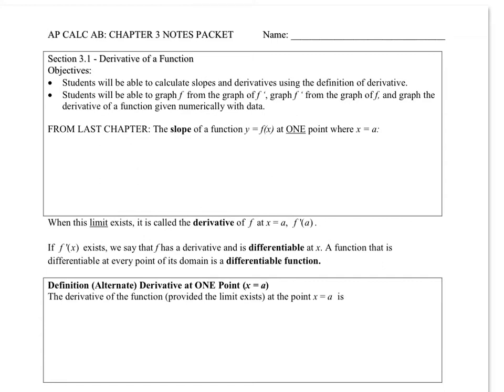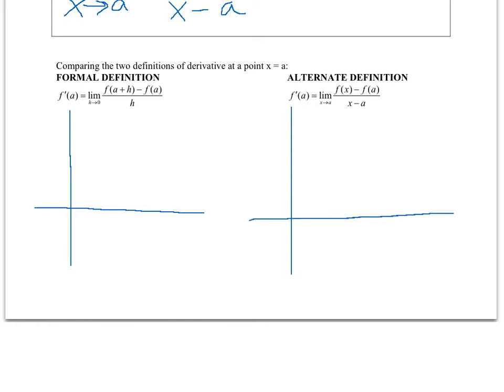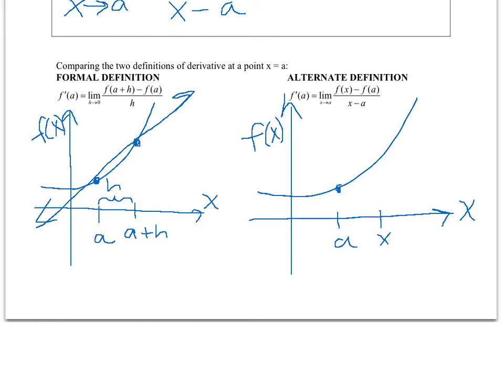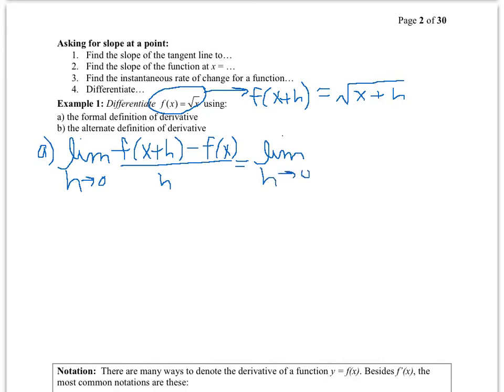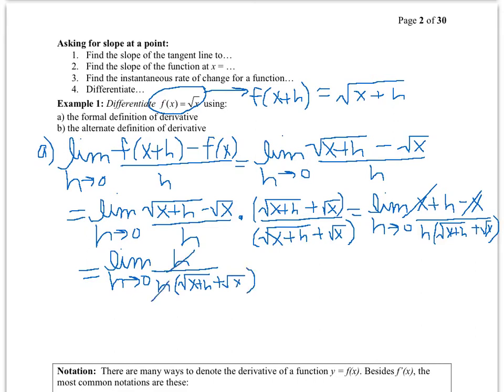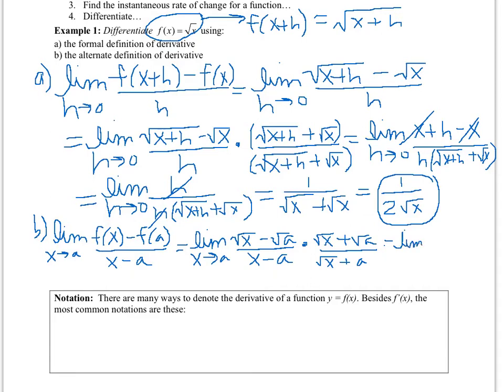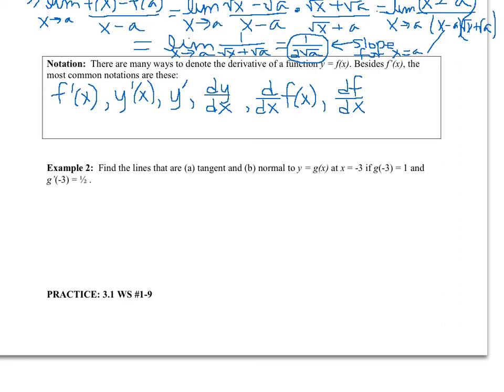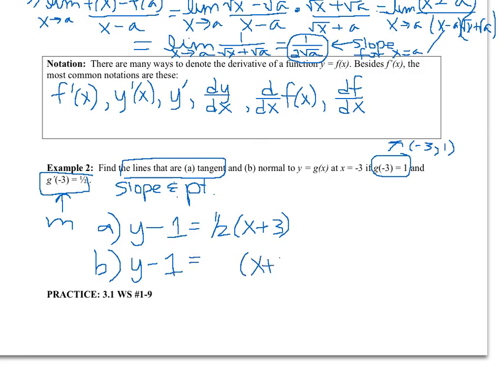Definition of derivative